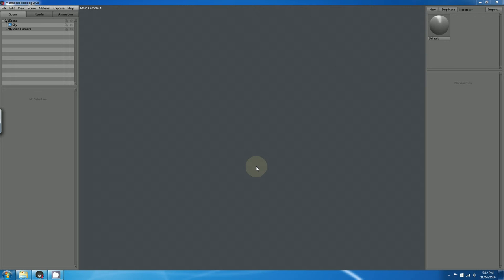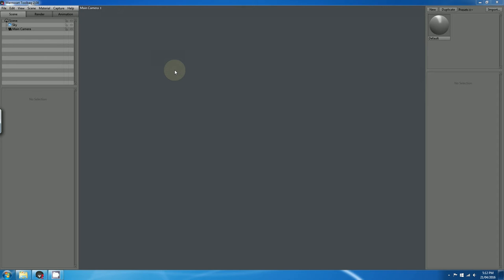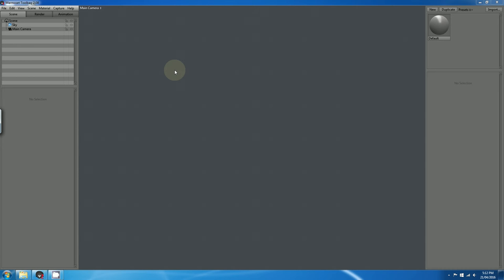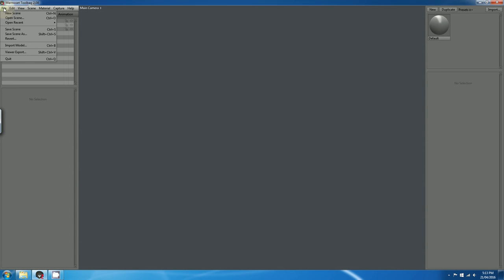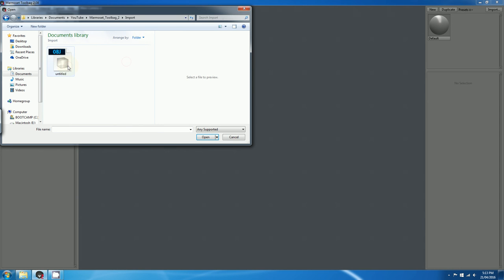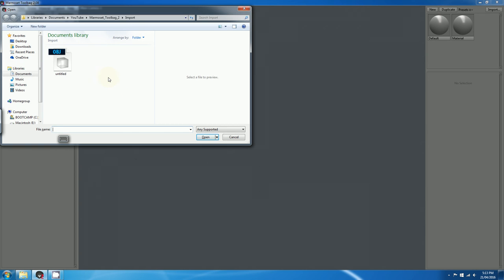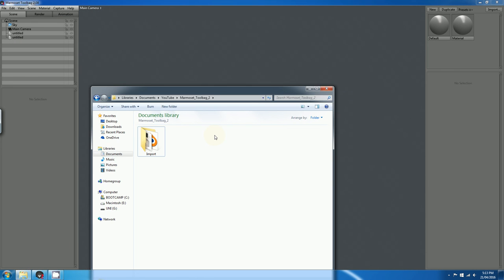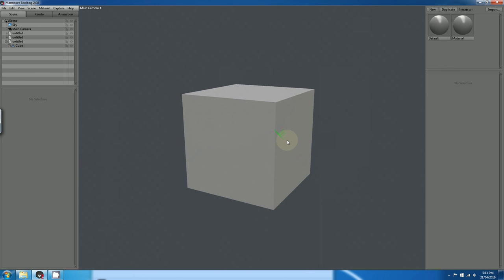How to Import Models in Marmoset Toolbag 2 (version 2.08)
Turn on Annotations.